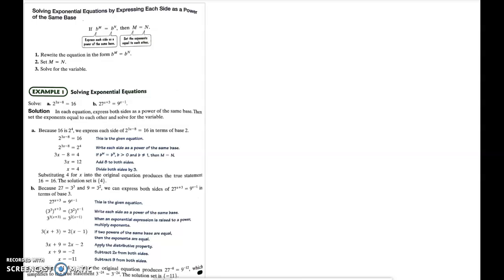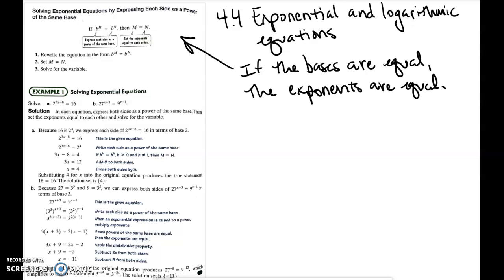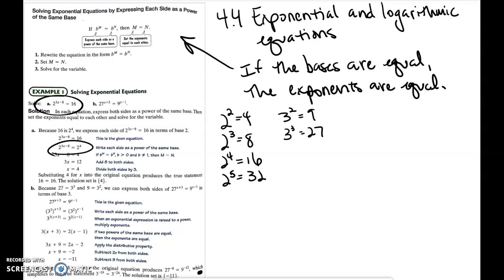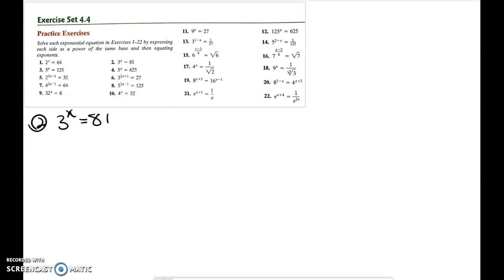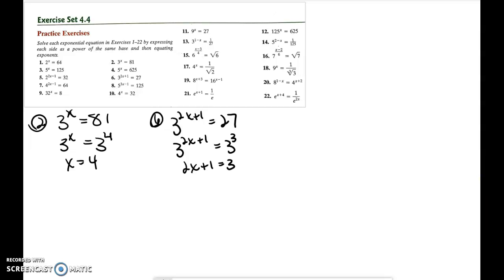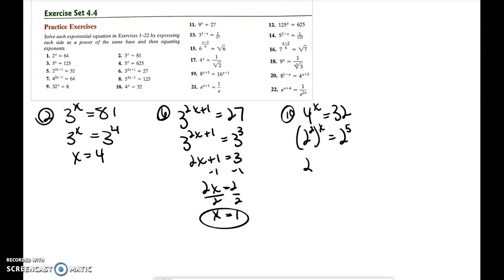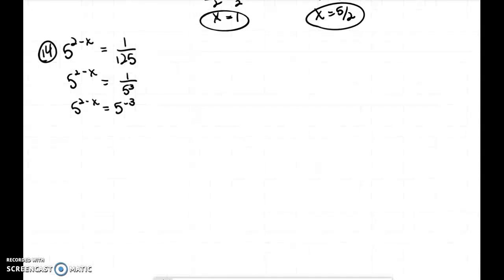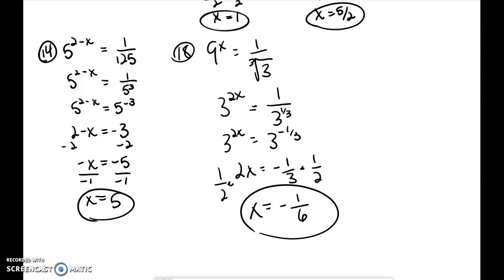4.4 Day 1 Notes